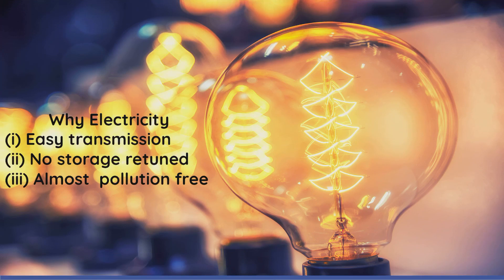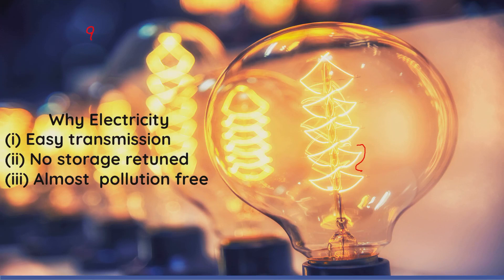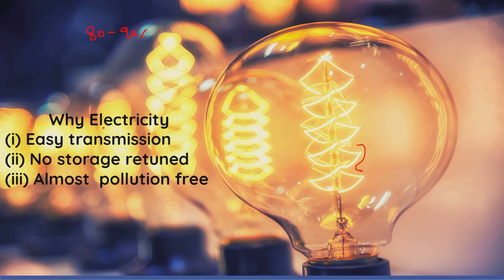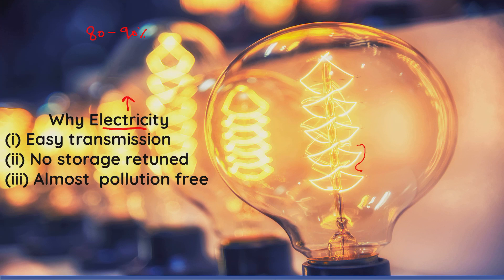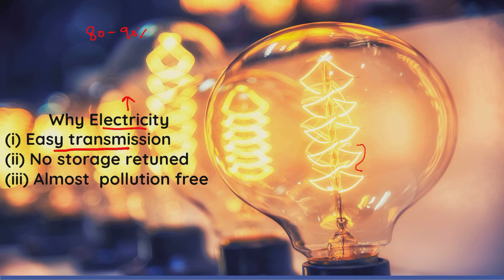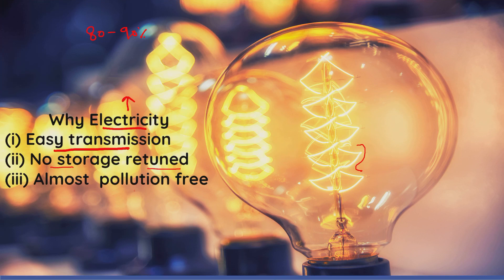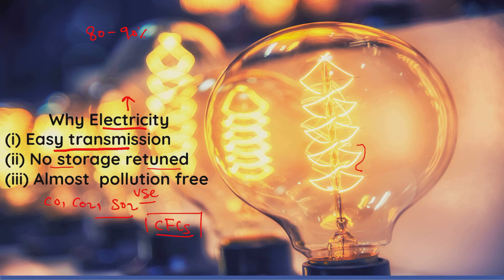Physics Concept Videos - Electricity - Introduction to Electricity Part 2